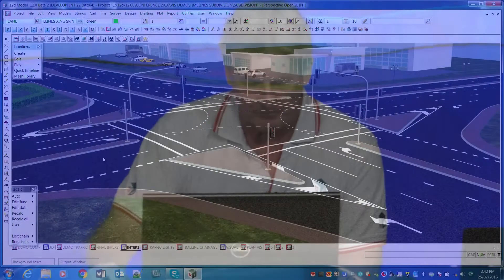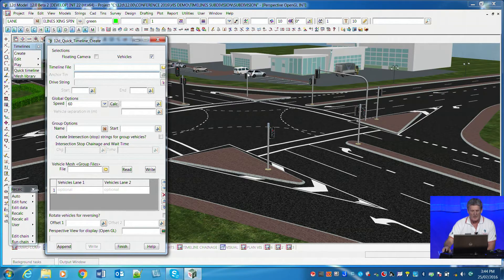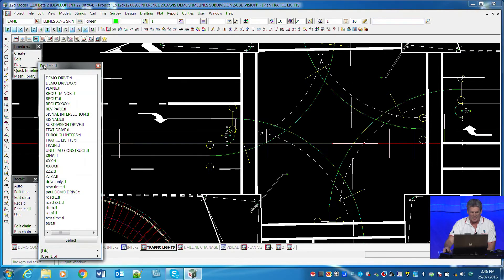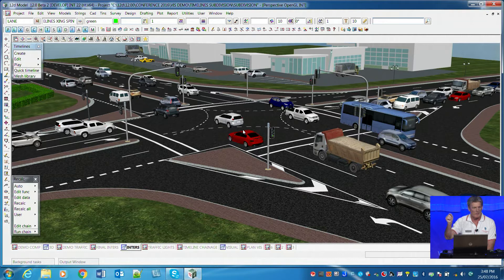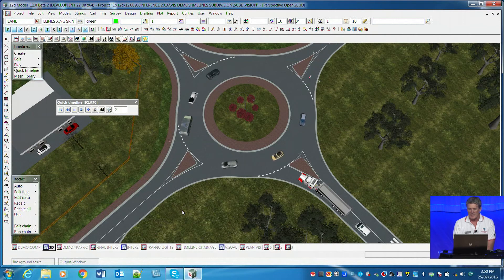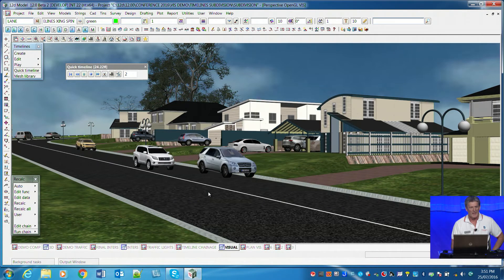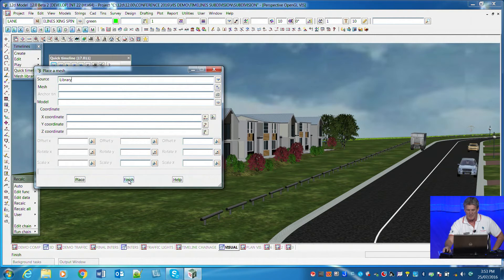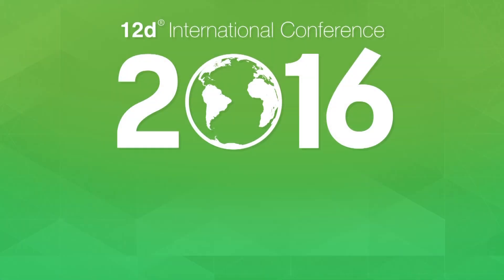Visualisation and Traffic - 12d International Conference 2016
00:05 Introduction - Visualisation in 12d Model 12
00:41 Increase in Mesh Libraries
01:40 'Quick Timeline Create' Macro
04:01 Signal Intersection
05:57 Timeline Editor
07:19 Parking, etc. (using Chains)
09:50 Unit pad construction
10:41 Placing a mesh
11:29 Pedestrian crossings
12:57 Closing remarks

This video of a 2016 Conference presentation shows a demonstration by Peter Taynton of 12d Queensland of some of the Visualisation capabilities in 12d Model 12. Peter looks at the increased Mesh Libraries with extra vehicles added since previous versions of the software, improved trees, and a general focus on added realism in the new Visualisations. He displays the improvements to the Timeline option, including better traffic lights.